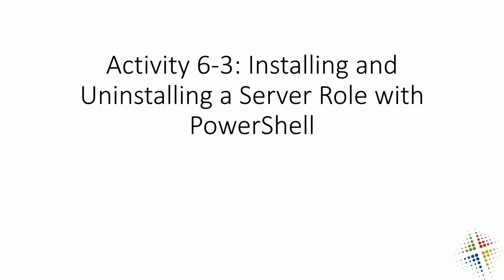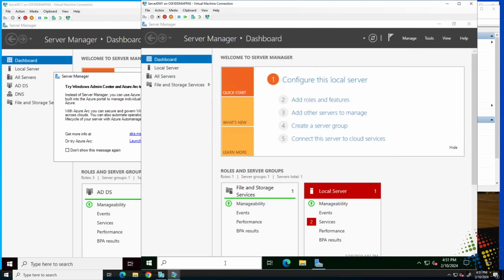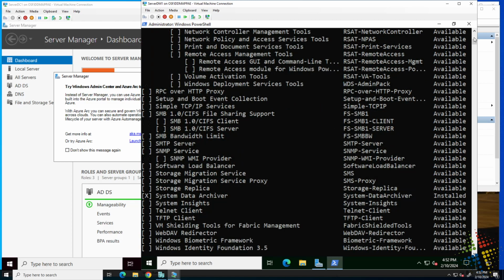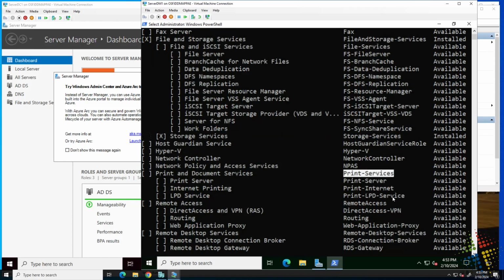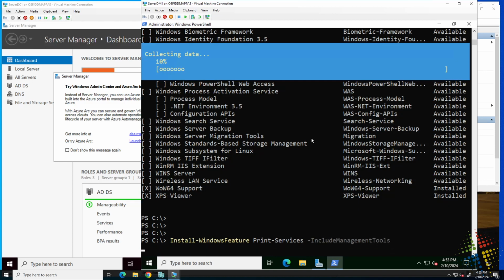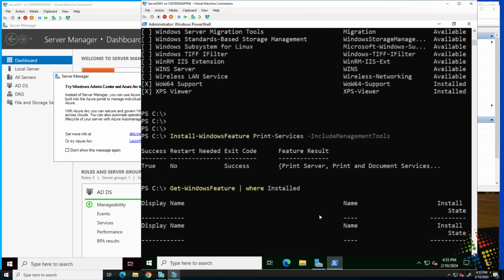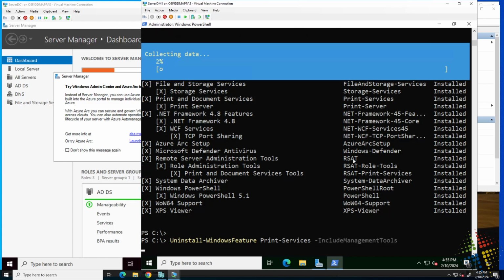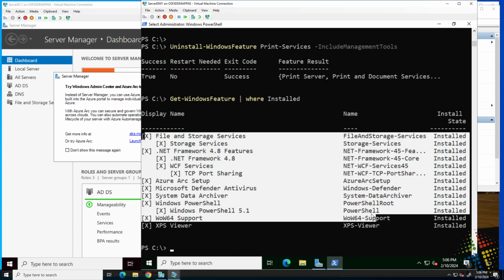Activity 6 3 Installing and Uninstalling a Server Role with PowerShell